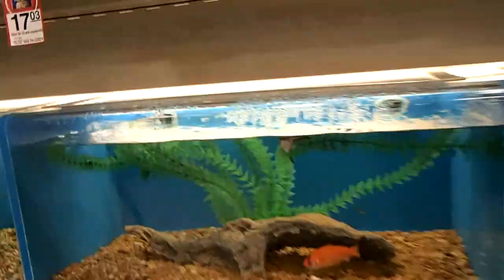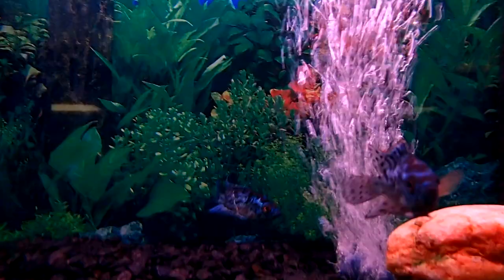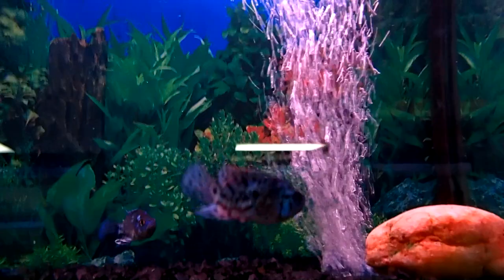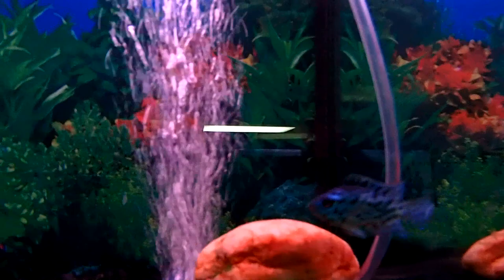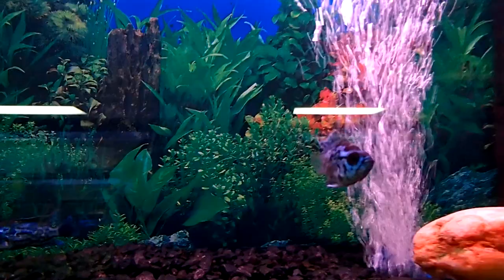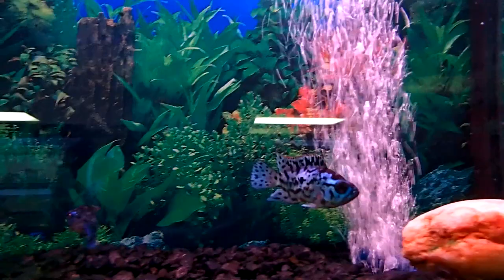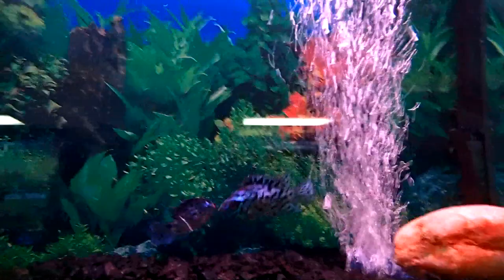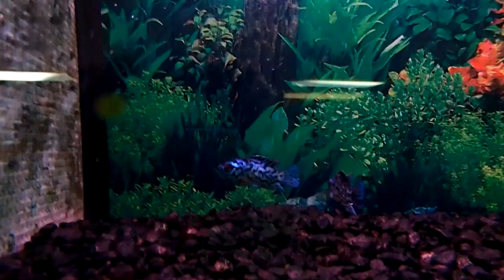HOW TO CARE: The BIG, BOLD, BEAUTIFUL ELECTRIC BLUE JACK DEMPSEY